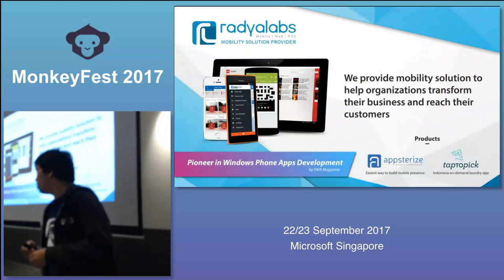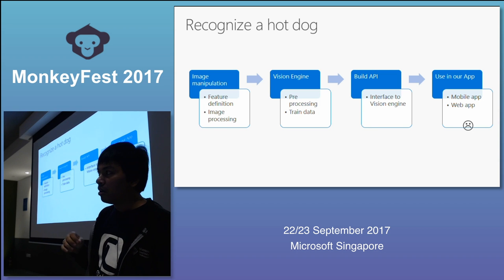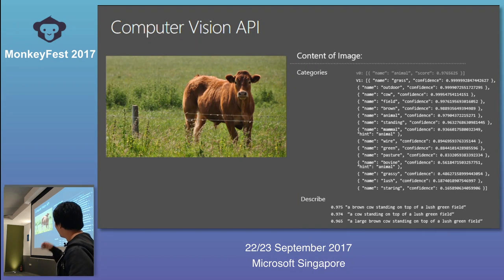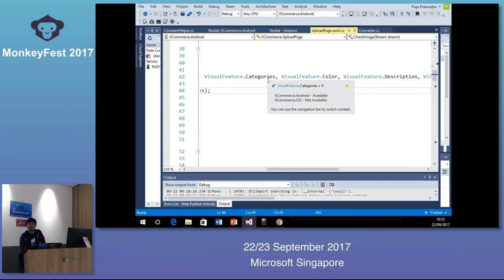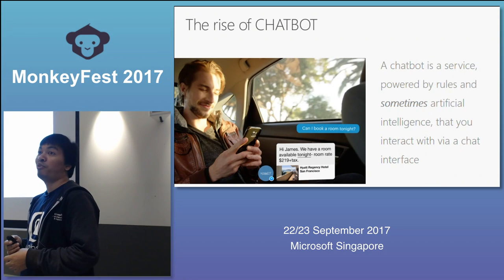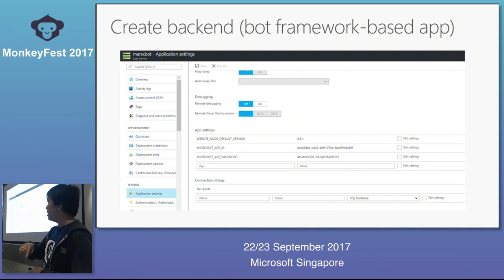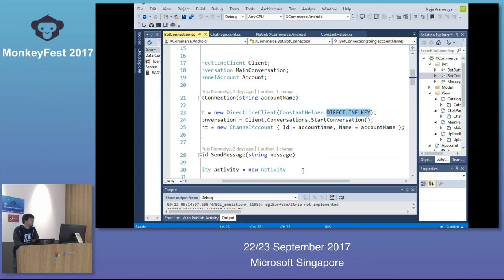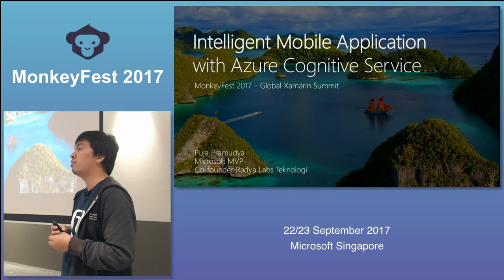Intelligent Mobile Application with Xamarin & Azure Cognitive Service - MonkeyFest 2017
Speaker: Puja Pramudya